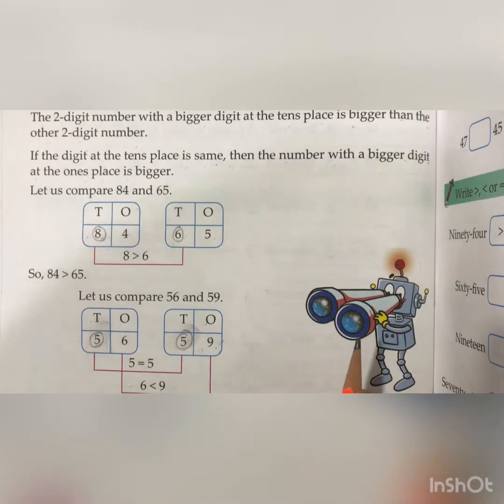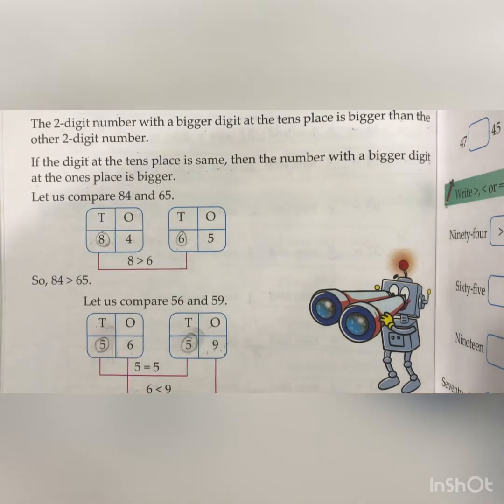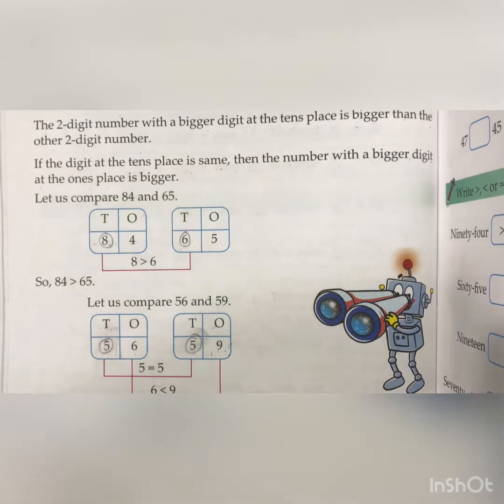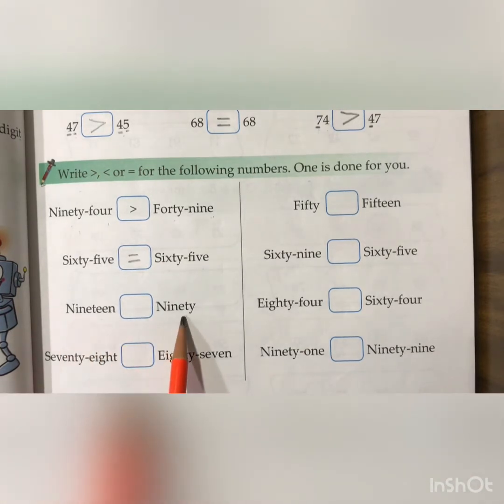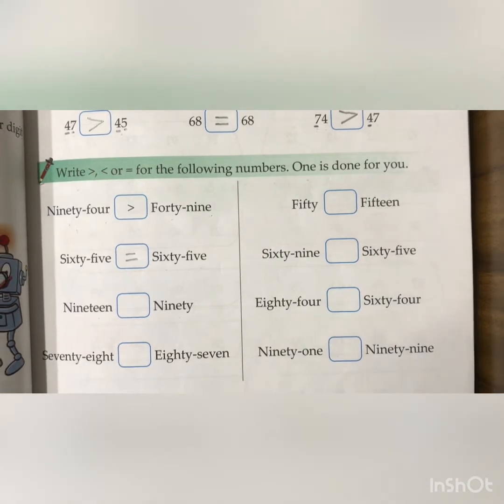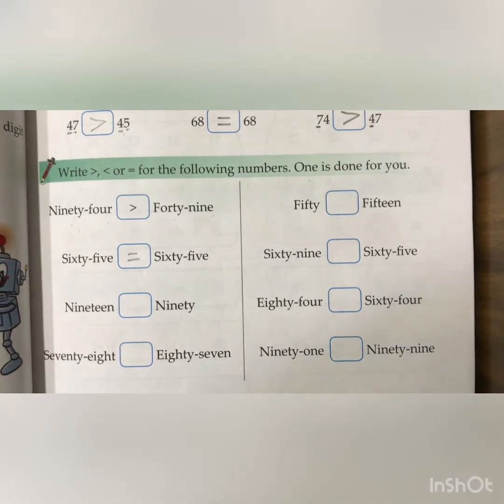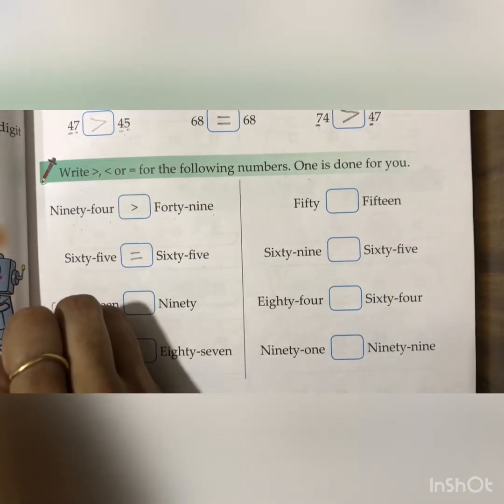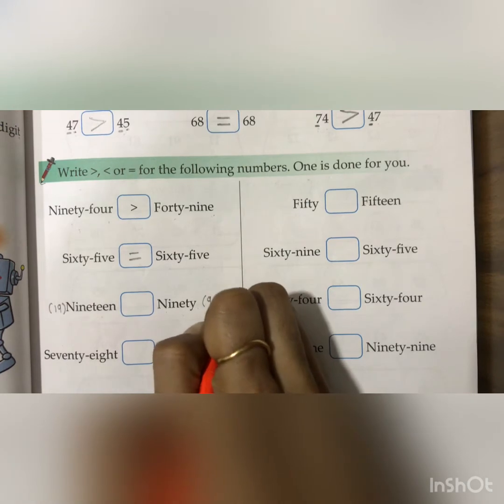Comparing Numbers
STD 1. Maths chapter 6. Numbers up to 100. Comparing Numbers